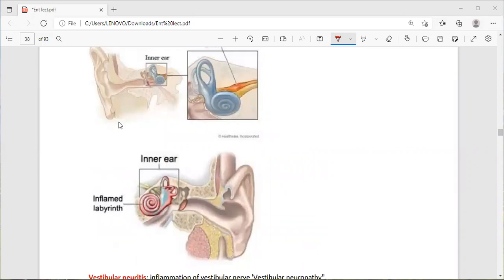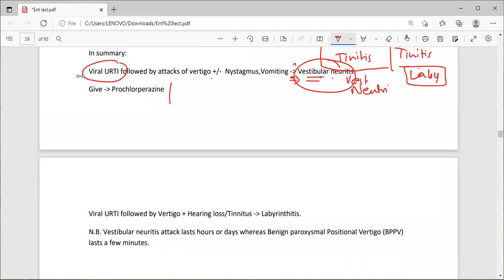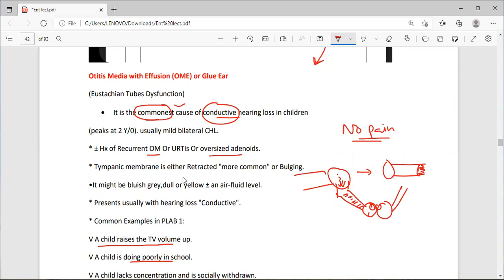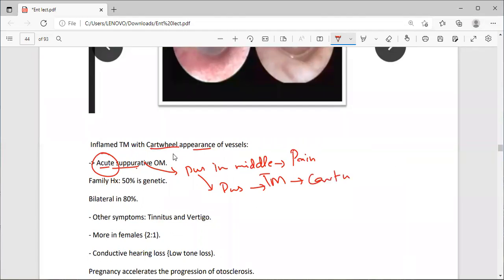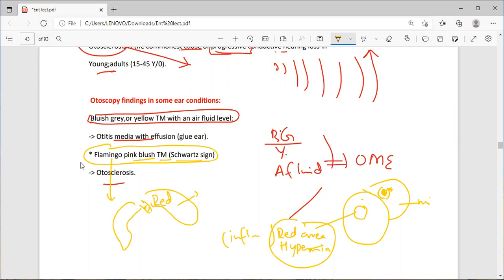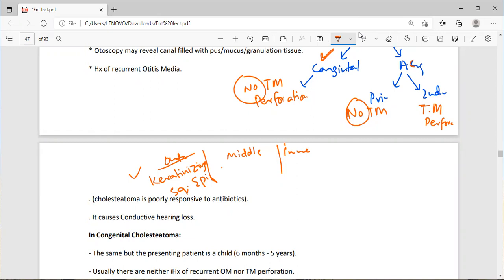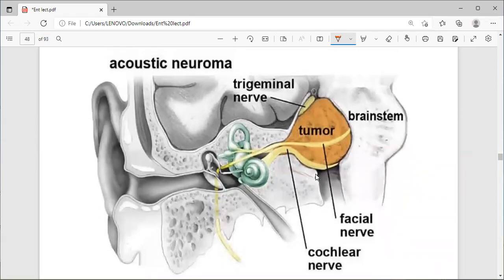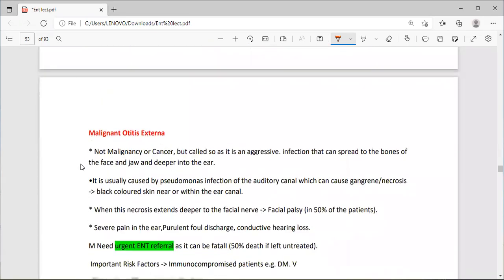Plab lecture, Ent part 5,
Plab lecture, Ent part 5,Labyrinththitis, vestibular Neuritis, Otosclerosis, Otitis media and effusion